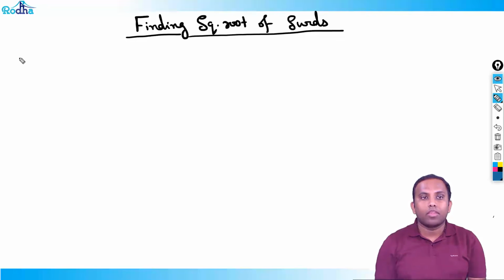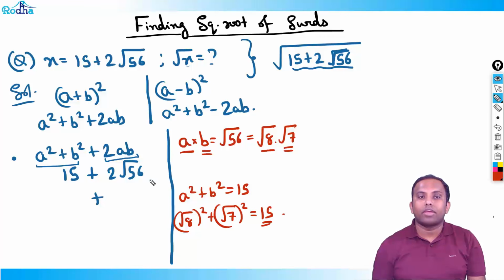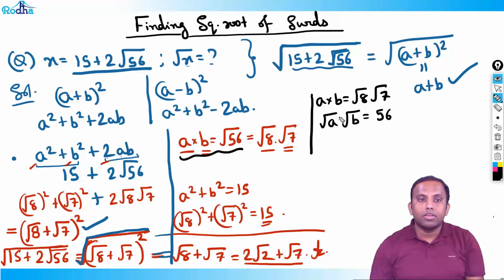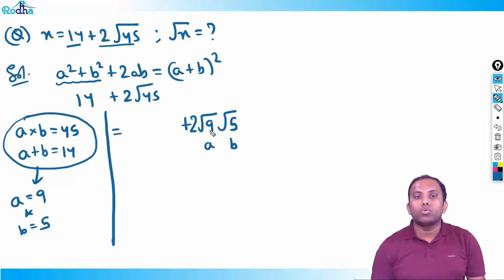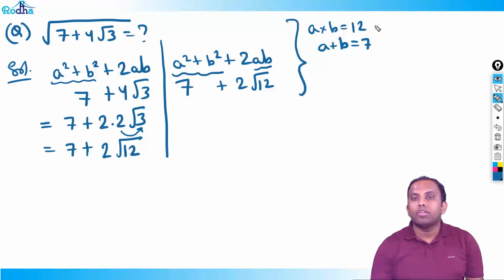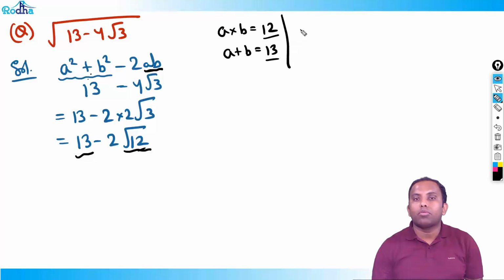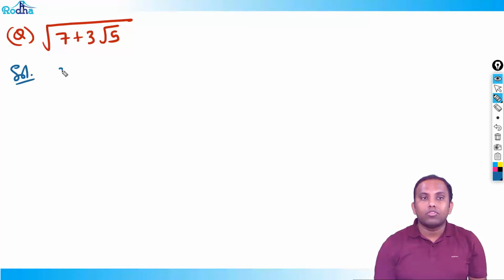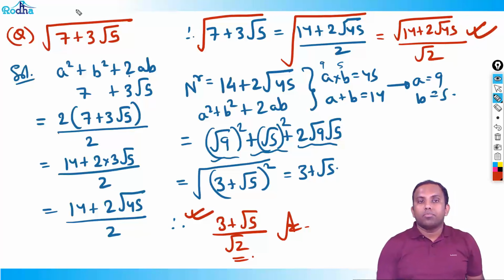Indices Surds 3: Square Root Of Surds | Algebra for CAT 2027 | Ravi Prakash Rodha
Master indices and surds cat with Rodha's expert instruction. This video covers essential algebra for cat concepts for cat quant. (official Rodha course page)

- Learn to find the square root of surds with two terms.
- Understand how to convert expressions into (a+b)^2 or (a-b)^2 forms.
- Discover methods for manipulating expressions to fit the required 2ab structure.
- Practice solving complex square root problems with detailed examples.

Chapters:
0:00 Square root of surds
3:05 Concept of simplifying square roots
7:54 Root x example
10:35 Square root of 7 plus 4 root 3
13:37 Square root of 13 minus 4 root 3
15:32 Square root of 2 root 3 minus 1
18:31 Manipulating square roots with multiplication and division

Ravi Prakash Rodha of Rodha channel explains how to find the square root of indices and surds cat expressions. This video covers essential techniques for the CAT exam, including converting expressions into perfect squares. The concepts discussed are applicable to other OMETs like XAT, NMAT, SNAP, and CMAT.